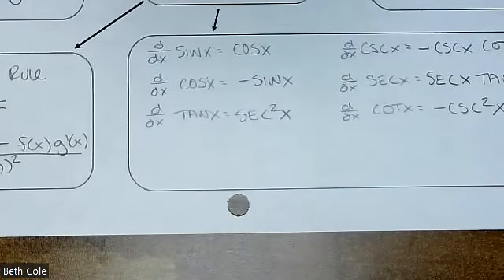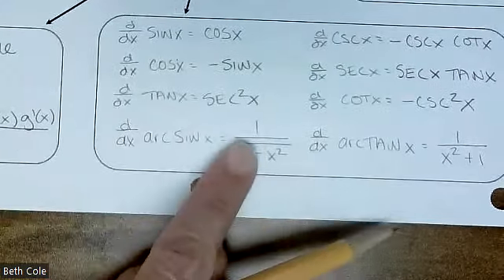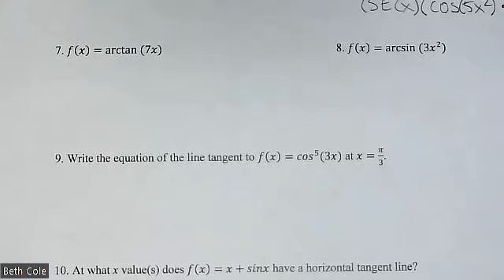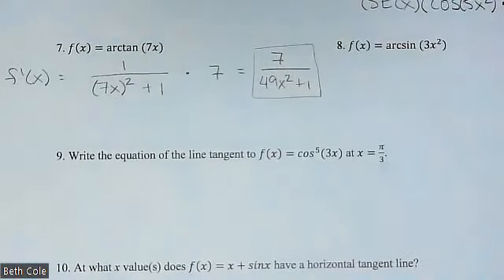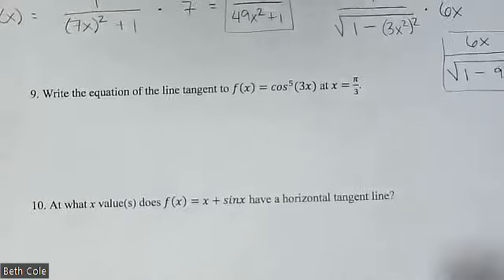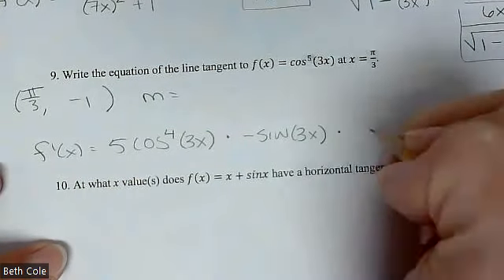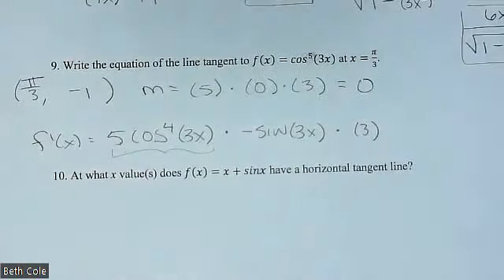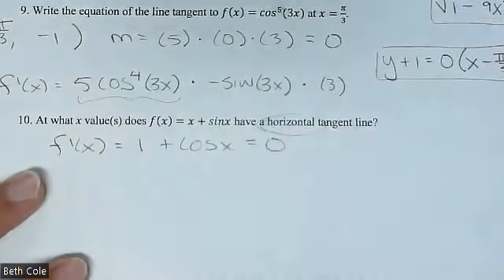trig derivatives part 2